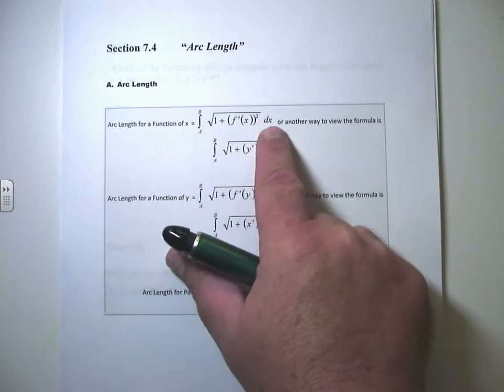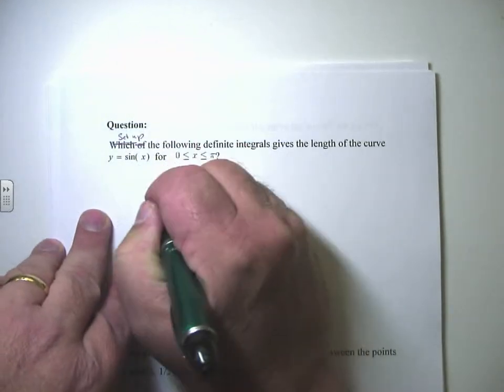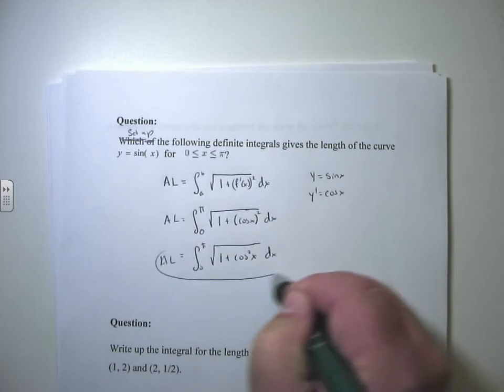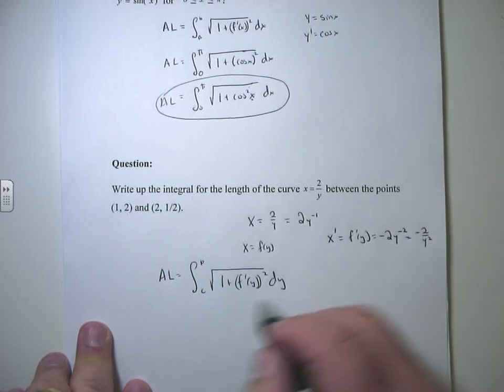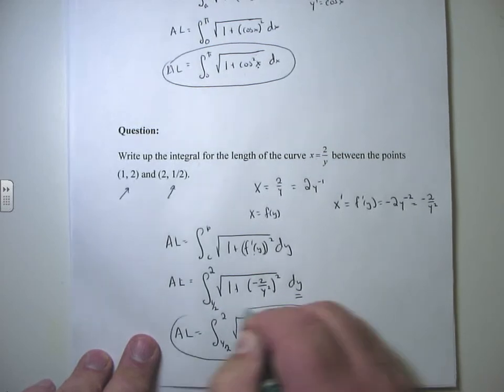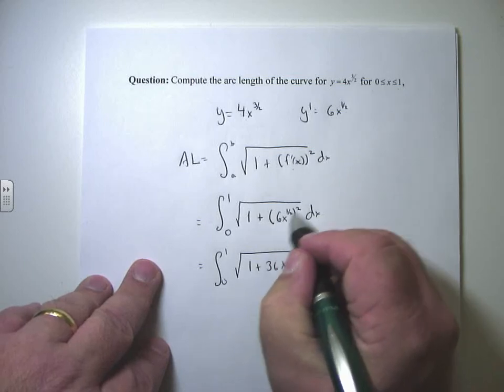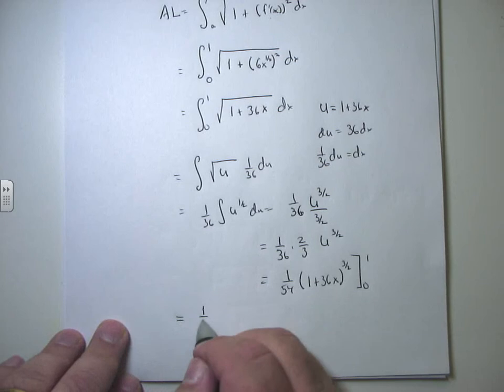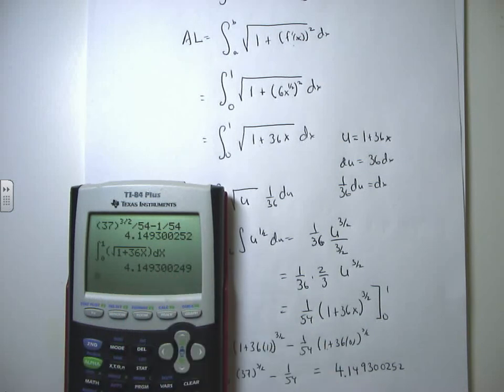43. MATH 1242 Before Class Video - Sec 3.3 - Arc Length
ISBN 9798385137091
Calculus Before Class Video Review Integration by Parts